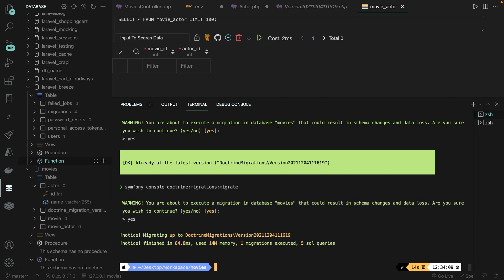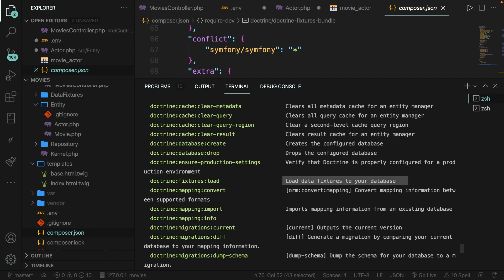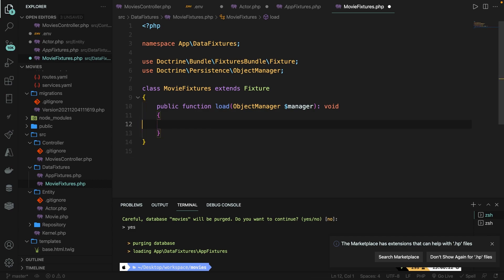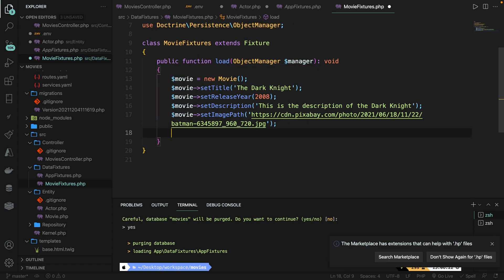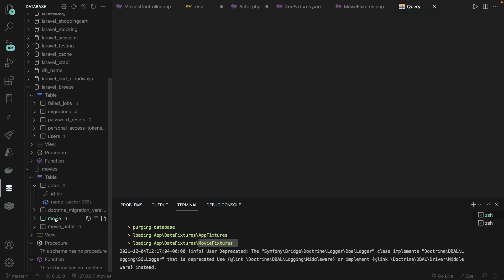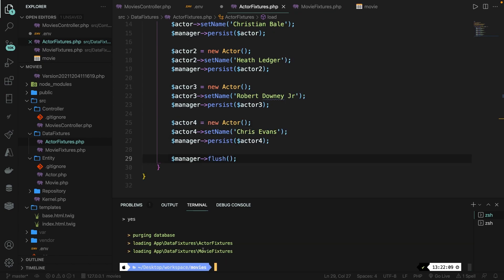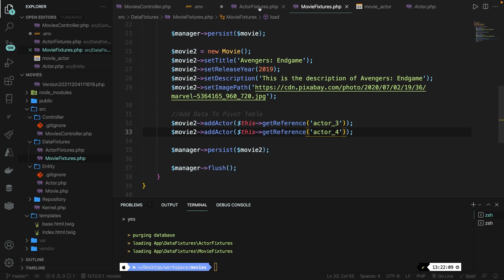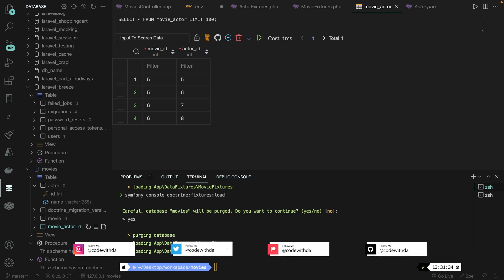Data Fixtures in Symfony 6 | Symfony 6 for Beginners | Learn Symfony 6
This video will show you how you could easily add data inside your database through Data Fixtures - Want to learn an incredible open-source PHP framework? Symfony is one of the most popular frameworks when you need to build high-performance & complex web applications.

00:00 - Introduction
01:51 - Data Fixtures Command
02:55 - AppFixtures file
04:34 - Creating our MovieFixtures
08:50 - Creating our ActorFixtures
11:00 - Adding data in the pivot table
14:13 - Checking our pivot table